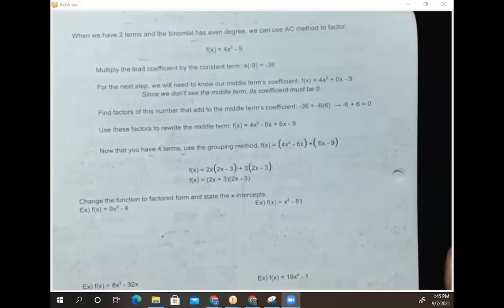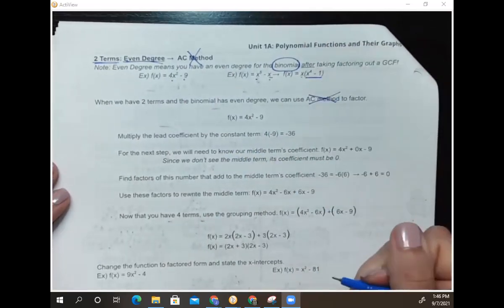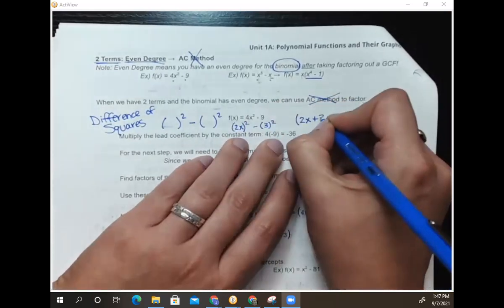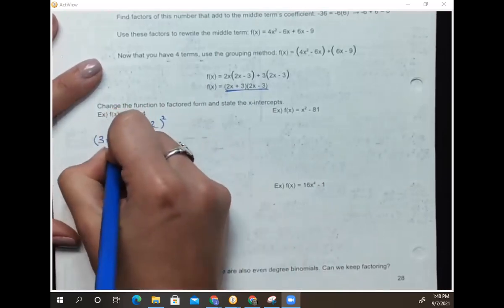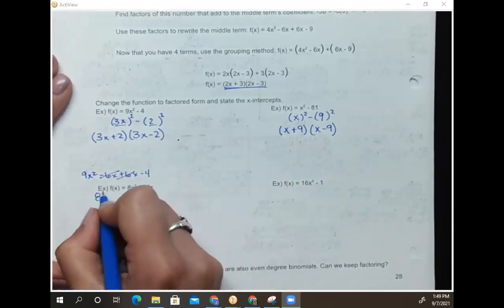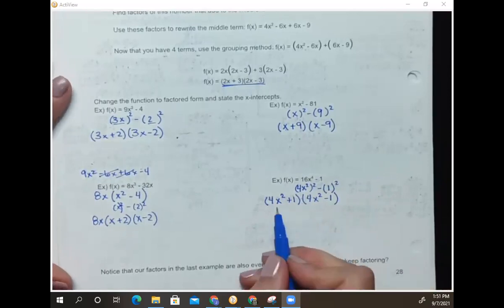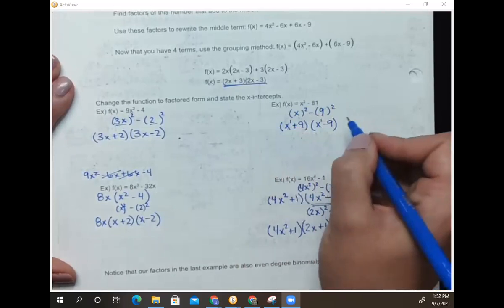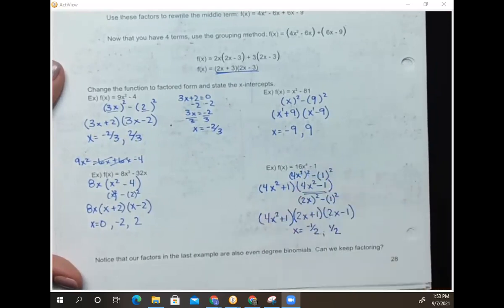AlgII Unit 1A pg 28 Difference of Squares Notes